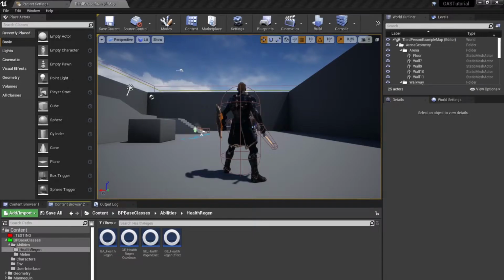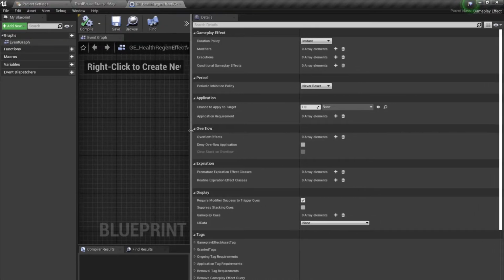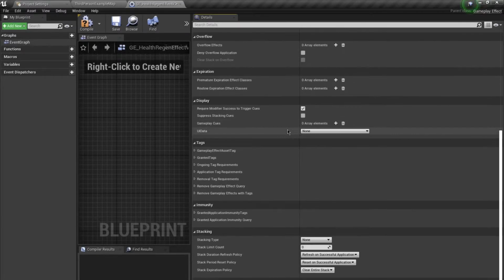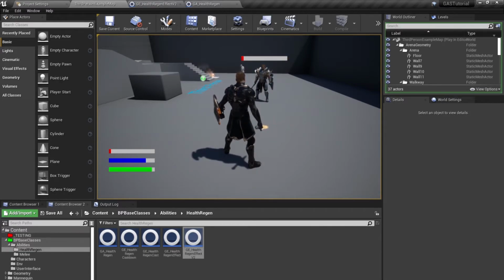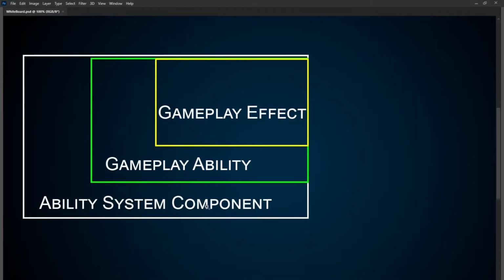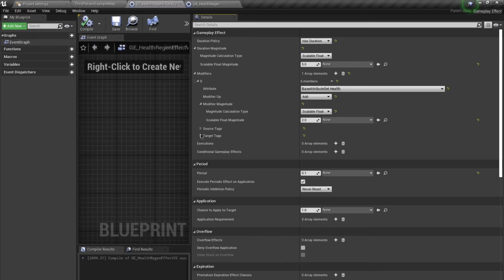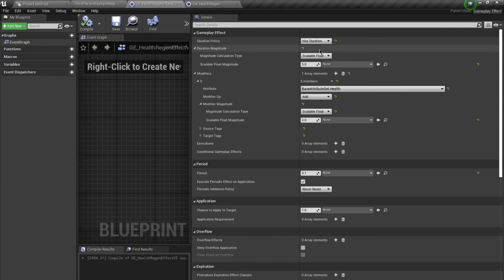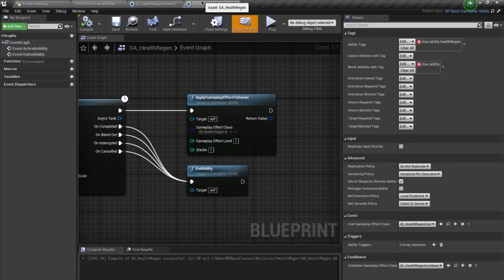UE4 Gameplay Ability System for Blueprint Programmers - Pt 5 - QuickTips for GA and GE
This is a quick video to explain the Gameplay Ability and Gameplay Effect classes since I skimmed over the explanations in the previous videos. I will show you how Ability System Component, Gameplay Ability, Gameplay Effect and Attribute Set are linked together. Plus we see how different Duration Policy settings work.

TIMESTAMPS
00:00 Intro
00:40 Creating Health Regen over time GE
01:22 Understanding options/settings in GE Class
02:11 Testing the new GE Health Regen
02:39 How Ability System Component (ASC) is linked to GA, GE and Attribute Set
04:10 How the "Infinite" Duration policy works